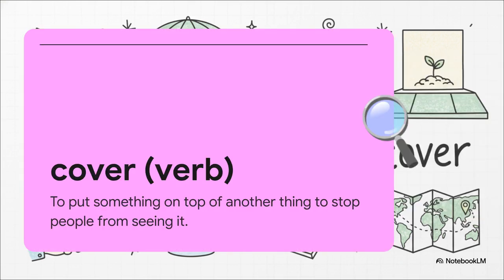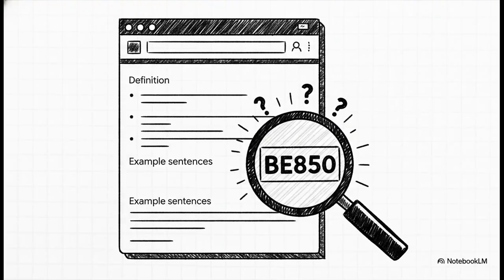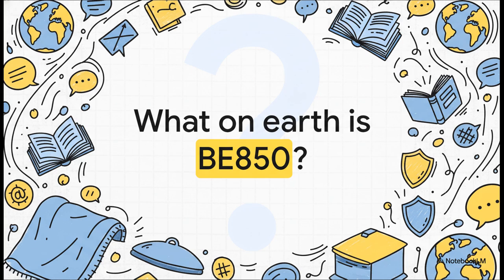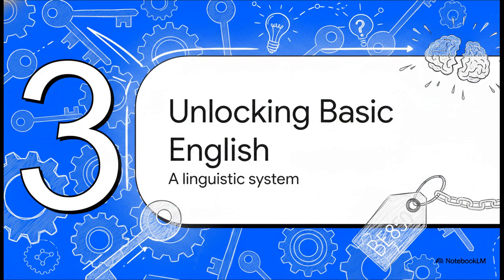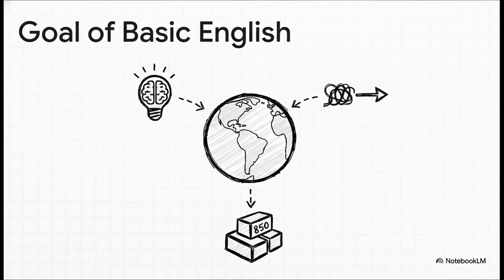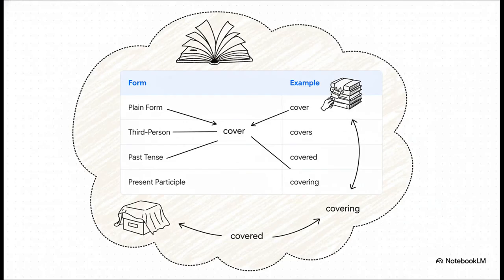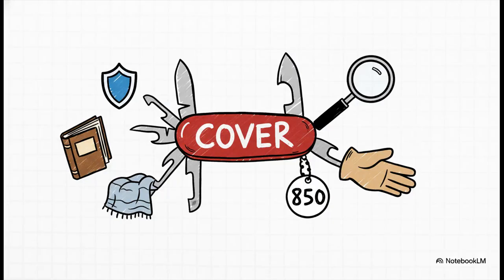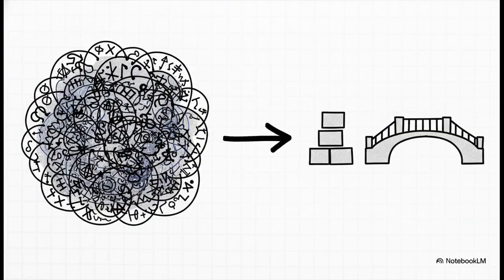Action and Object: 2 Secret Roles of the Word "COVER" (Basic English)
You have said it already today, but do you know that "COVER" is a secret key to a much bigger idea about language? In this video, we crack open the dictionary to find out how one simple word pulls double duty as both an action and a thing.

"COVER" is a linguistic powerhouse. We explore its "two secret roles": as a "verb"—the action of putting something on top (like a blanket)—and as a "noun"—the object itself (like the cover of a book). From this one root, we get a whole family of words like "covers," "covered," and "covering." It is the ultimate Swiss Army knife of language, chosen for its power and flexibility!

Learn why "COVER" is an official member of the "Basic English 850" list—a system of just 850 words designed for clear, direct communication for people all over the world. Discover why you don't always need big, fancy words to get your point across and how you can say more with less. Find out how much of your world you could communicate with only 850 words. Master the essentials today!

Timecodes:
00:00 — Why the simplest words hold the most amazing stories
00:30 — Role 1: The Verb (Putting something on top of something else)
00:40 — Role 2: The Noun (Objects like book covers)
01:03 — The Hidden Code: What is the "BE850" tag?
01:50 — The Magic Number: Why 850 words are enough for everyone
02:33 — Versatility: Why "COVER" made the exclusive cut
03:02 — The Philosophy: One awesome word for two separate jobs
03:22 — The Takeaway: The power of saying more with less
03:50 — Final thought: Can you explain your big ideas with 850 words?